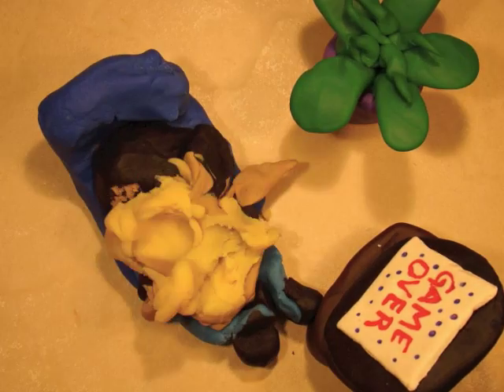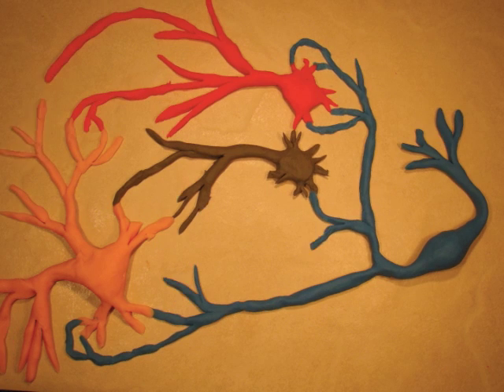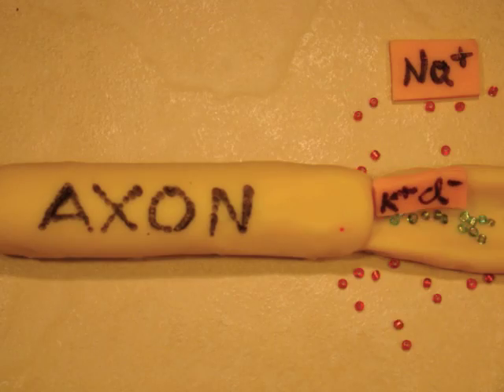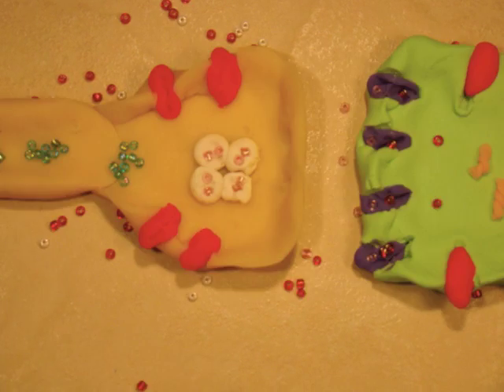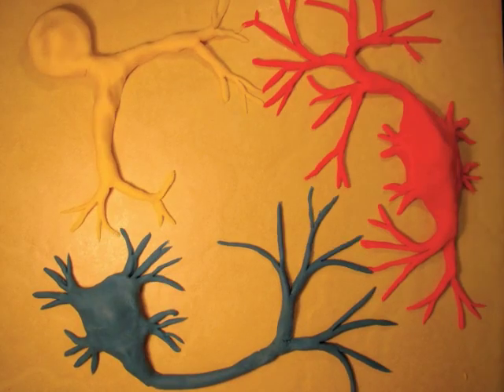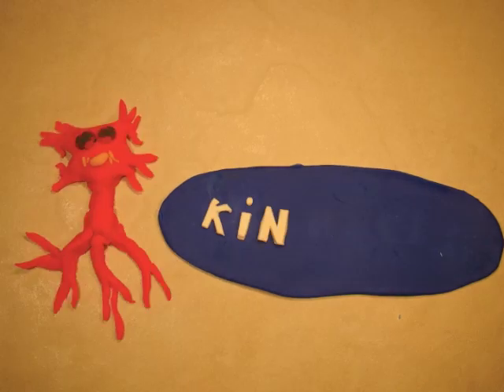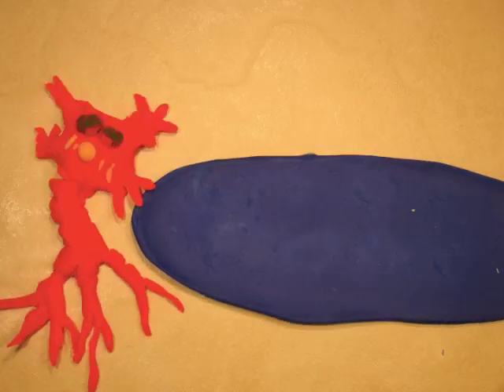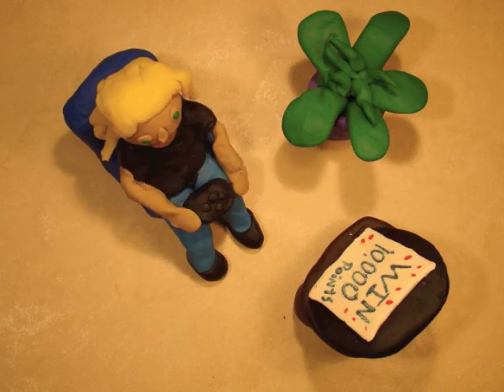Brain Awareness Video Contest: Synaptic Plasticity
Two graduate students at The University of Texas Health Science Center at Houston created a claymation video featuring video games to illustrate how synapses (connections between nerve cells in the brain) grow stronger over time. The video earned Julia Hill and Natalia Rozas both third place and the People's Choice Award in the 2011 Brain Awareness Video Contest.